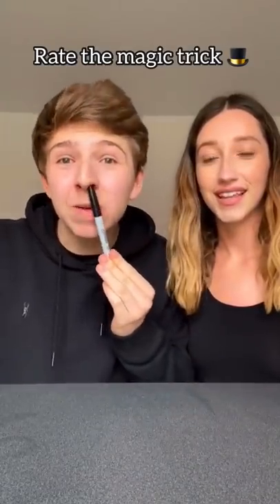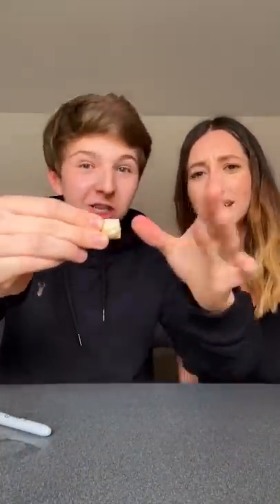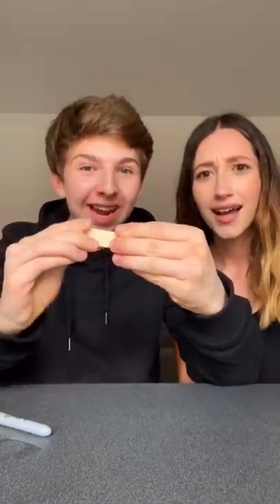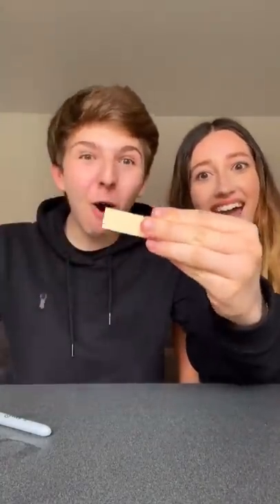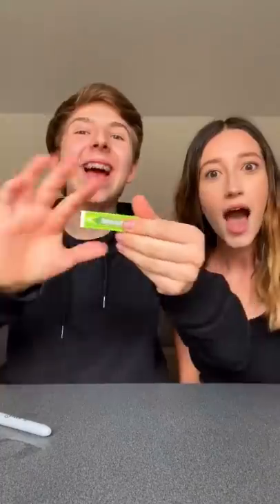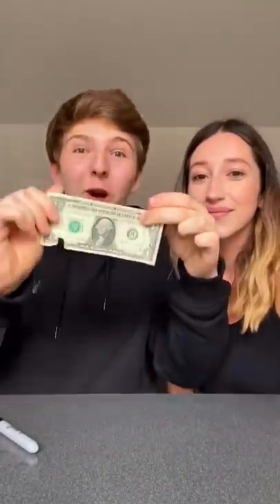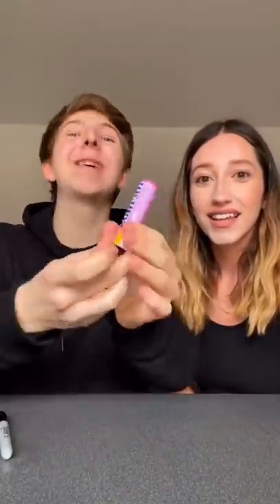She rates my magic trick’s! 😂